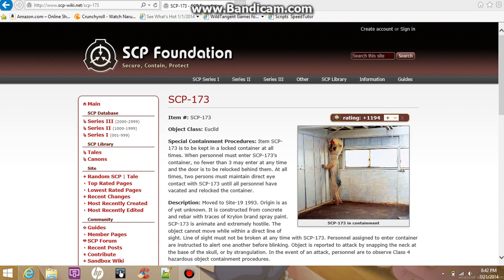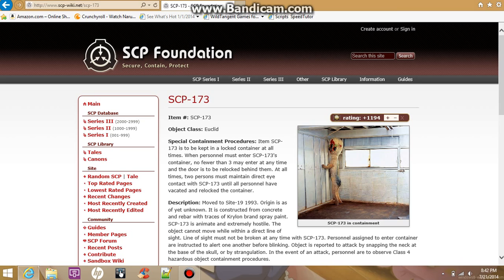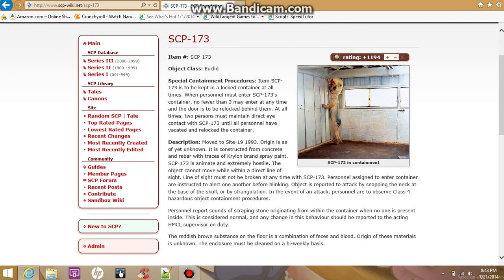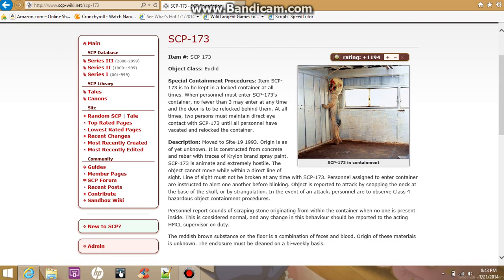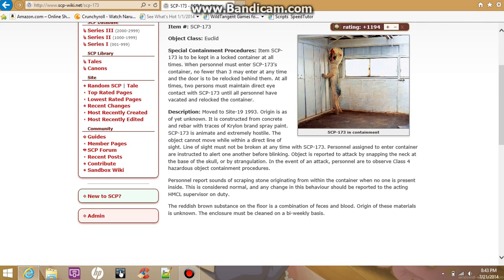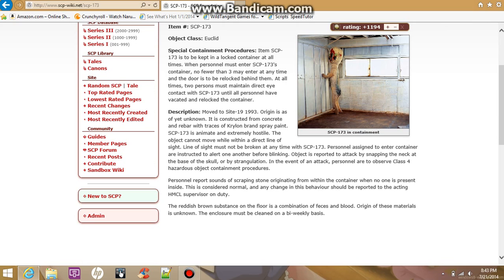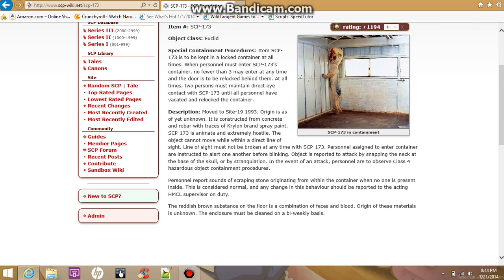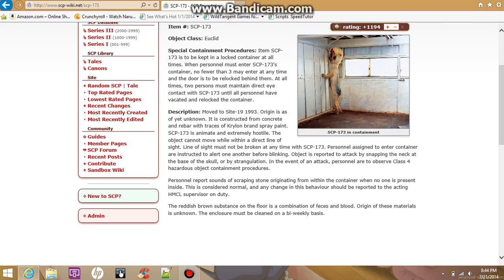SCP Reading | SCP-173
Today I will be reading SCP-173